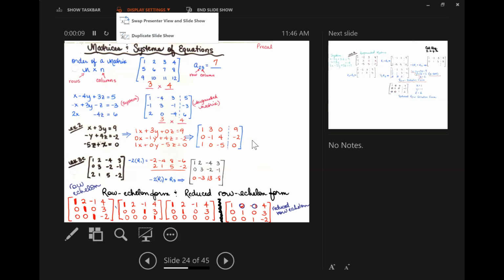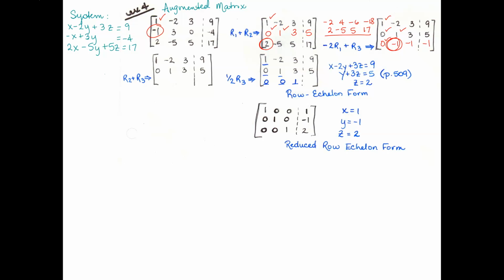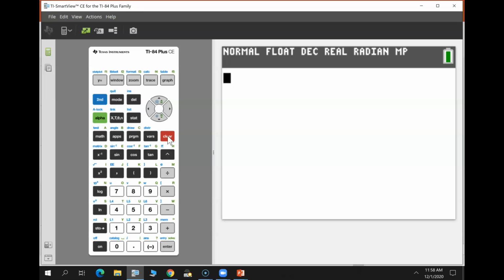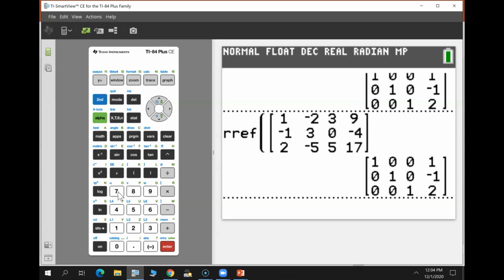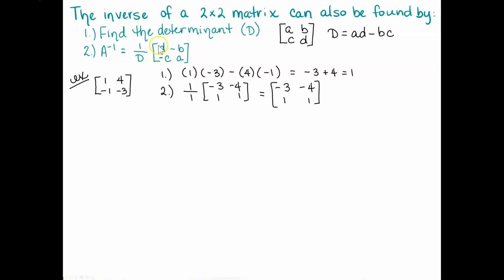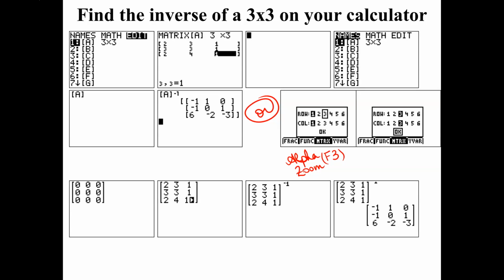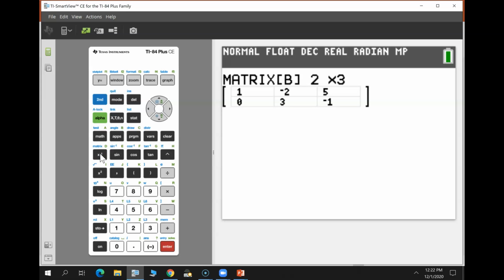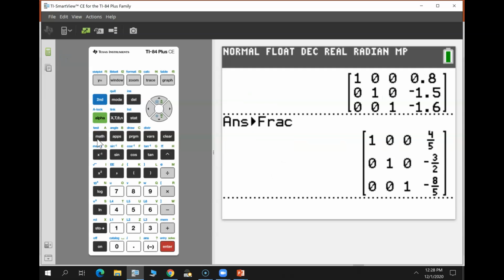Inverse of a matrix, graphing calculator matrix operations